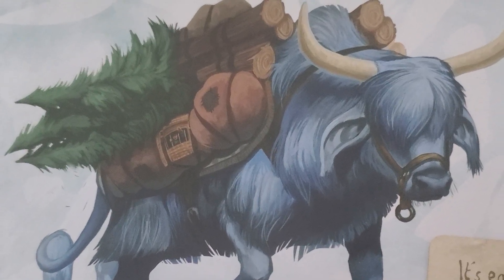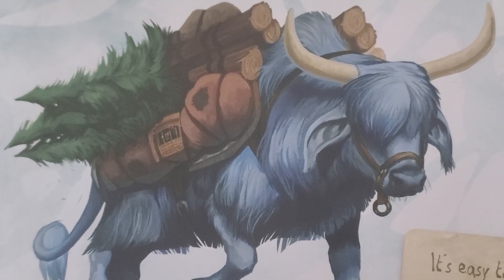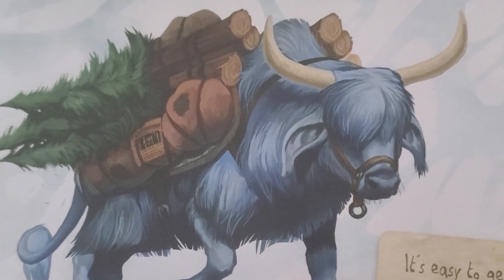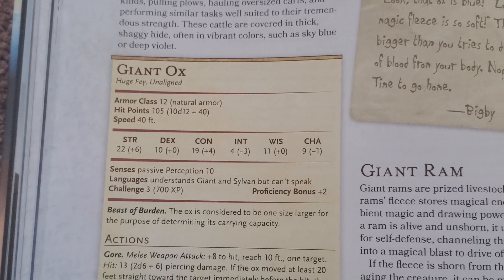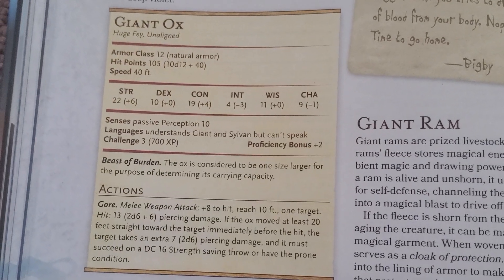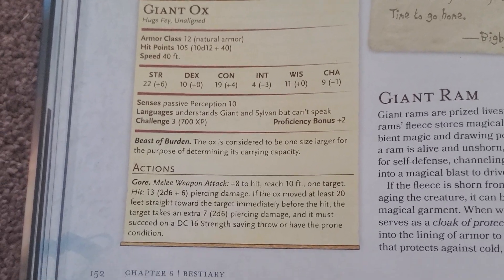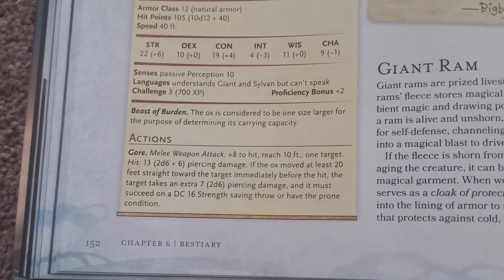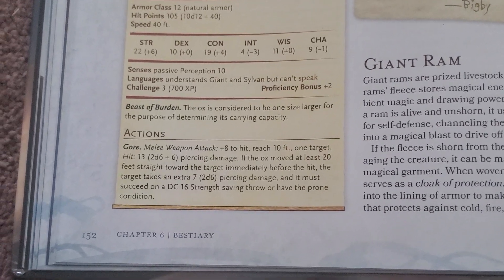Crazy Blue Giant Ox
Crazy Blue Giant Ox Bigby Presents Glory Of The Giants